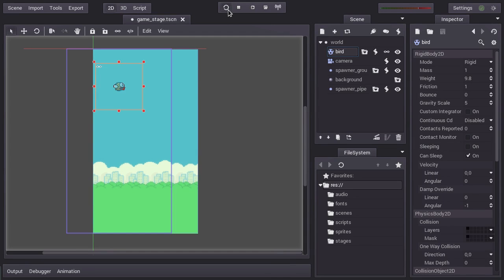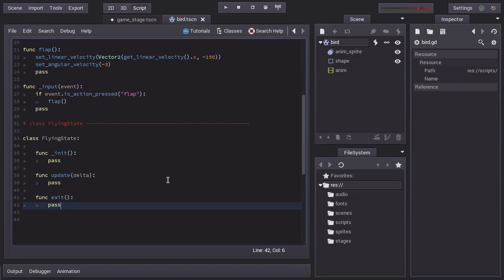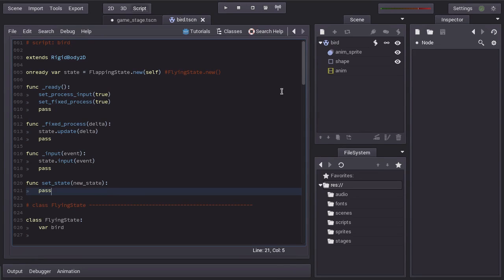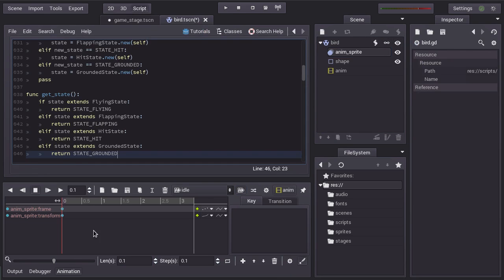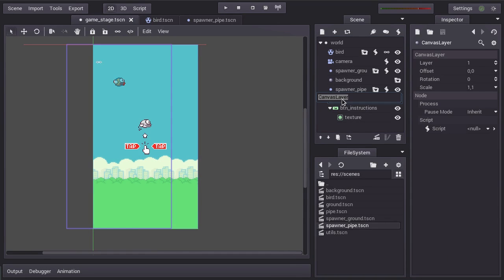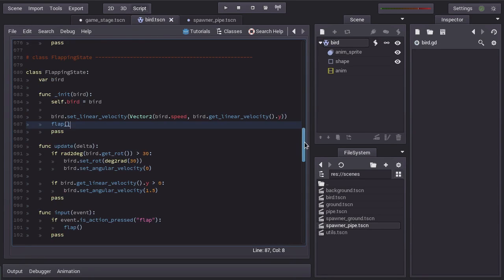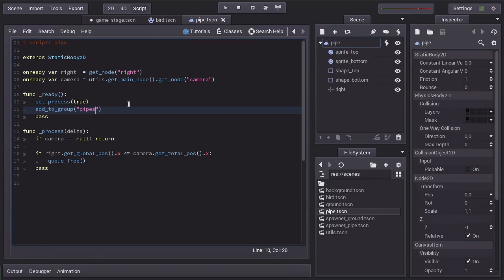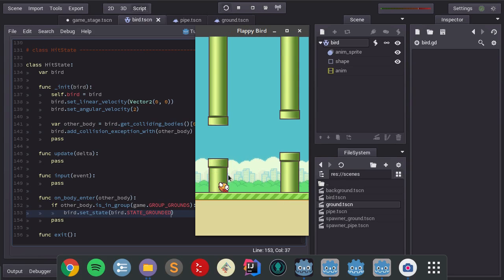Godot Engine Tutorial - Flappy Bird - 04 Finite State Machine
In this video we look into FSM and how to implement it in our project using classes in GDScript.